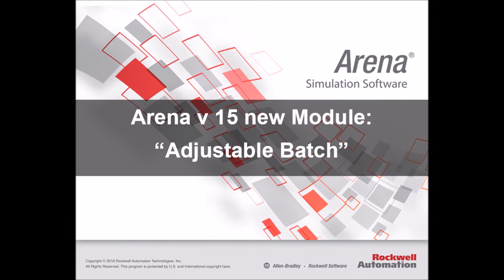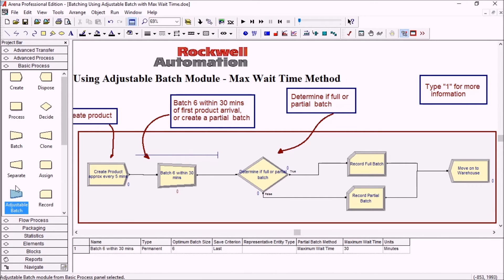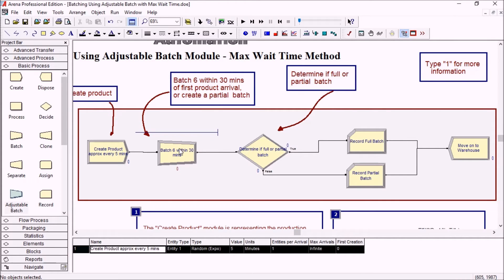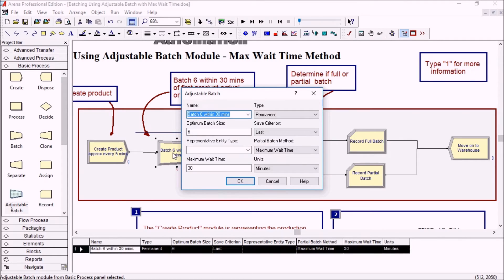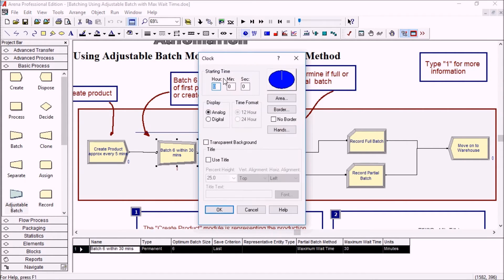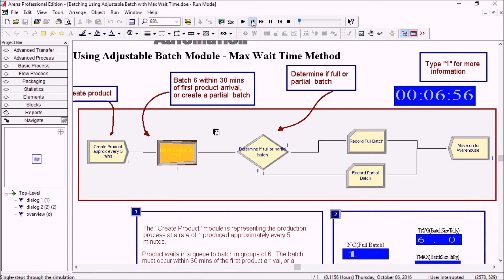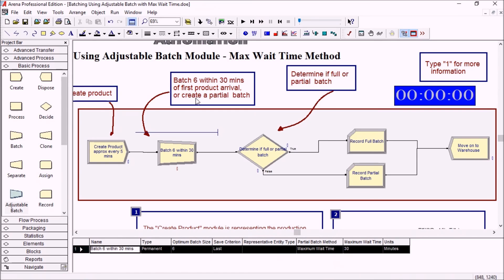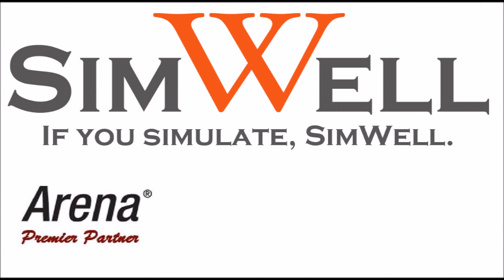Arena Simulation v15 - New Feature - Adjustable Batch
"Adjustable Batch" is a new module which will be very useful when entity batch size must vary depending certain conditions.
The conditions can be a maximum waiting time or a signal.